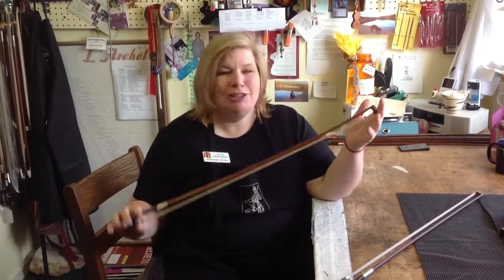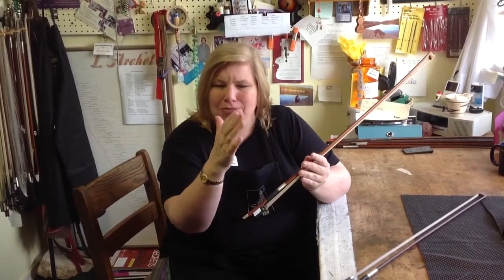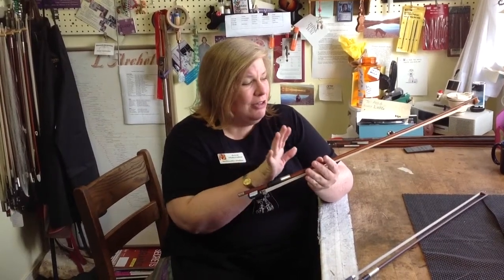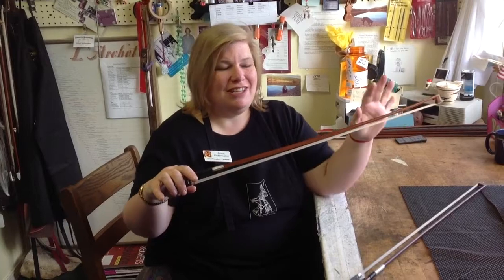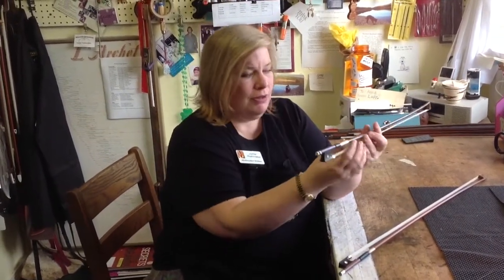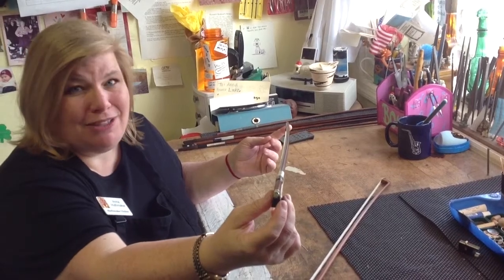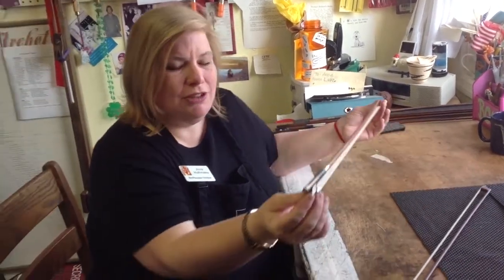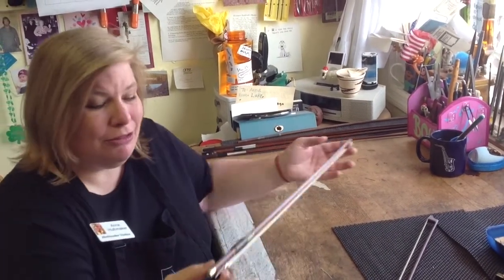Ten Commandments of Bow Care-#2 Thou shalt not Leave your Bow Tight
via YouTube Capture. What happens to a violin bow (or viola or 'cello or string bass bow) when you do not loosen it before putting the bow away.